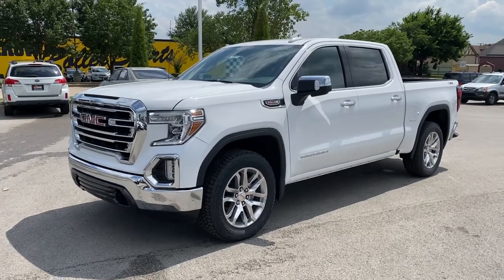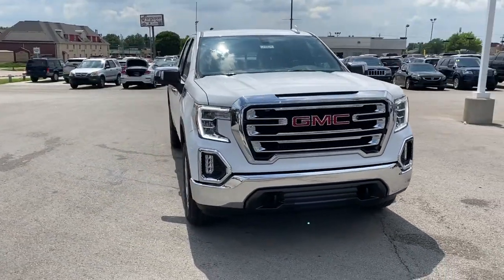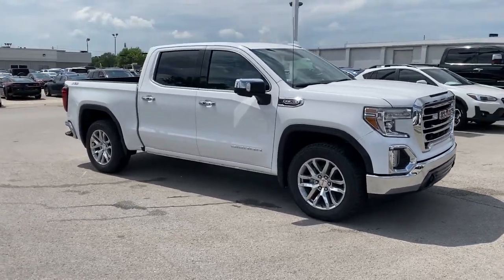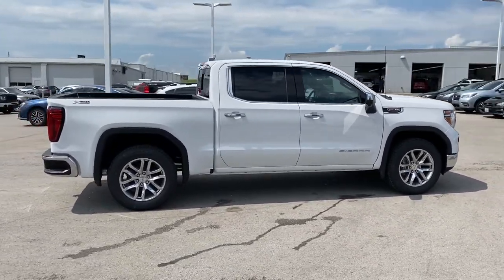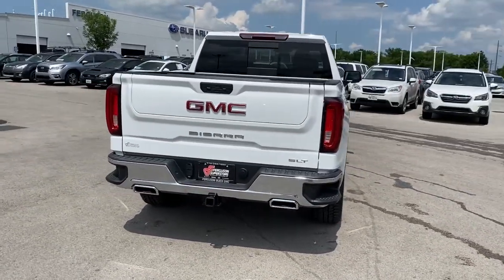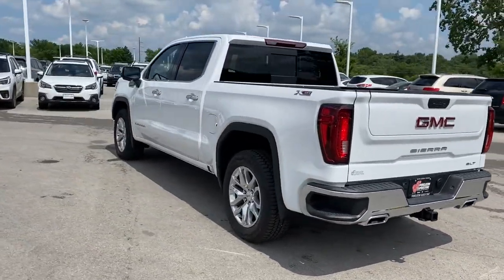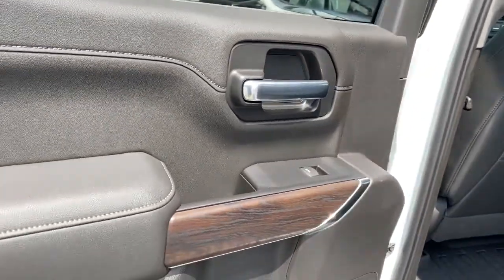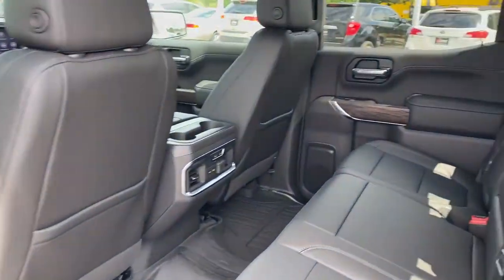2021 GMC Sierra 1500 Tulsa, Broken Arrow, Owasso, Bixby, Green Country, OK G210825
Summit White New 2021 GMC Sierra 1500 available in Broken Arrow, Oklahoma at Ferguson Superstore. Servicing the Tulsa, Owasso, Bixby and Green Country, OK area.
2021 GMC Sierra 1500 SLT - Stock#: G210825 - VIN#: 3GTU9DEL8MG370499

Ferguson Superstore
1601 N Elm Place

NUMBER 1 RATED GMC DEALER IN CUSTOMER SATISFACTION FOR SEVERAL REASONS, #1- OUR PRICING IS ALWAYS UPFRONT AND SIMPLE, #2 LARGEST SELECTION IN OKLAHOMA, #3 WE TAKE CARE OF YOU AFTER THE SALE.2021 GMC Sierra 1500 SLTFactory MSRP: $58,715 $3,000 off MSRP!10-Speed Automatic, 4WD, Jet Black Leather.PRICING INCLUDES FERGUSON DISCOUNT AND ALL NATIONAL AND REGIONAL INCENTIVES! #1 VOLUME GMC DEALER IN OKLAHOMA! You pay the price listed plus a $379 documentation fee, less any extra incentives if available and/or applicable. Please call to check on availability. NO BROKERS OR DEALERS, PLEASE. Price includes: $3000 - Buick & GMC Consumer Cash Program. Exp. 08/02/2021
TRANSMISSION  10-SPEED AUTOMATIC  ELECTRONICALLY CONTROLLED  with overdrive and tow/haul mode. Includes Cruise Grade Braking and Powertrain Grade Braking Most vehicles built on or after 6-7-2021 with a V8 engine and (MQB) 10-speed automatic transmission will have (NSS) Not Equipped with Automatic Stop/Start  which removes Automatic Stop/Start and its content.),REAR AXLE  3.23 RATIO,X31 OFF-ROAD PACKAGE  includes Off-Road suspension  (JHD) Hill Descent Control  (NZZ) skid plates  (K47) heavy-duty air filter and X31 hard badge Includes (NQH) 2-speed transfer case  (XCK) 265/65R18SL all-terrain  blackwall tires and (N10) dual exhaust.,WHEELS  20 X 9 (50.8 CM X 22.9 CM) POLISHED ALUMINUM,EXHAUST  DUAL WITH PREMIUM TIPS,X31 OFF-ROAD AND PROTECTION PACKAGE  includes (X31) Off-Road Package  (CGN) spray-on bedliner and (RIA) All-weather floor liners  LPO Includes (NZM) 20 Polished aluminum wheels and (QAE) 275/60R20 all-terrain  blackwall tires.,SLT PREFERRED EQUIPMENT GROUP  includes standard equipment,BED LINER  SPRAY-ON  Pickup bedliner with GMC logo,JET BLACK  PERFORATED LEATHER-APPOINTED FRONT OUTBOARD SEAT TRIM,TIRE  SPARE 255/80R17SL ALL-SEASON  BLACKWALL,SEATS  HEATED SECOND ROW OUTBOARD SEATS,CENTER CONSOLE  FLOOR-MOUNTED  with cup holders  cell phone storage  power cord management  hanging file folder capability,SEATS  VENTILATED DRIVER AND FRONT PASSENGER,TIRES  275/60R20SL ALL-TERRAIN  BLACKWALL  (Includes (QAQ) spare tire.,HILL DESCENT CONTROL,SLT CONVENIENCE PACKAGE  includes (A50) bucket seats with (D07) center console  (KQV) ventilated front seats  (A48) rear sliding power window  (UG1) Universal Home Remote  (MCZ) 2 USB ports with auxiliary input (IP Mounted)  (MCR) 2 USB Ports/SD Card/Aux Jack (Inside Console with bucket seats) and (KA6) rear heated seats,SKID PLATES,SEATS  FRONT BUCKET  with center console,UNIVERSAL HOME REMOTE,ENGINE  6.2L ECOTEC3 V8  (420 hp [313 kW] @ 5600 rpm  460 lb-ft of torque [624 Nm] @ 4100 rpm); featuring all-new Dynamic Fuel Management that enables the engine to operate in 17 different patterns between 2 and 8 cylinders  depending on demand  to optimize power delivery and efficiency,SUMMIT WHITE,AUDIO SYSTEM  PREMIUM GMC INFOTAINMENT SYSTEM WITH 8 DIAGONAL COLOR TOUCH-SCREEN  INCLUDES MULTI-TOUCH DISPLAY  AM/FM STEREO  Bluetooth streaming audio for music and most phones; featuring wireless Android Auto and Apple CarPlay capability for compatible phones  advanced voice recognition  in-vehicle apps  personalized profiles for infotainment and vehicle settings (Note: (PZ8) Hitch Guidance with hitch view is included with trim. Includes SiriusXM with 360L.) (STD),AIR FILTER  HEAVY-DUTY,TRANSFER CASE  TWO-SPEED  ELECTRONIC AUTOTRAC  with push button control,GVWR  7100 LBS. (3221 KG)  (STD),WINDOW  POWER  REAR SLIDING WITH REAR DEFOGGER,USB PORTS  2 (FIRST ROW) LOCATED ON INSTRUMENT PANEL,LPO  WHEEL LOCKS  SET OF 4  (dealer-installed),LPO  ALL-WEATHER FLOOR LINER  1ST AND 2ND ROWS  (dealer-installed),Tow Hitch,Locking/Limited Slip Differential,Four Wheel Drive,Tow Hooks,Power Steering,ABS,4-Wheel Disc Brakes,Aluminum Wheels,Tires - Front All-Season,Tires - Rear All-Season,Tires - Front All-Season,Tires - Rear All-Season,Daytime Running Lights,Fog Lamps,Heated Mirrors,Power Mirror(s),Mirror Memory,Power Folding Mirrors,Privacy Glass,AM/FM Stereo,Satellite Radio,MP3 Player,Bluetooth Connection,Auxiliary Audio Input,Smart Device Integration,Requires Subscription,HD Radio,Satellite Radio,Requires Subscription,Satellite Radio,Requires Subscription,Bluetooth Connection,Bluetooth Connection,Smart Device Integration,Steering Wheel Audio Controls,WiFi Hotspot,Power Driver Seat,Driver Adjustable Lumbar,Power Passenger Seat,Passenger Adjustable Lumbar,Heated Front Seat(s),Mirror Memory,Seat Memory,Pass-Through Rear Seat,Floor Mats,Floor Mats,Adjustable Steering Wh